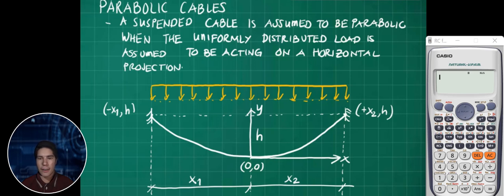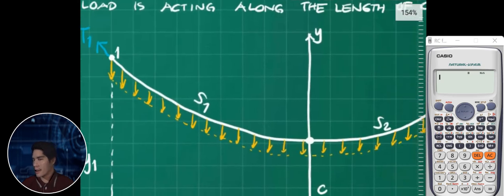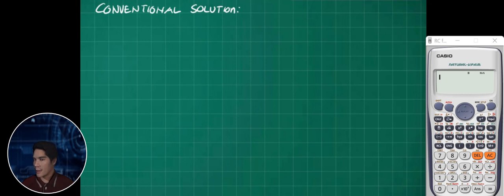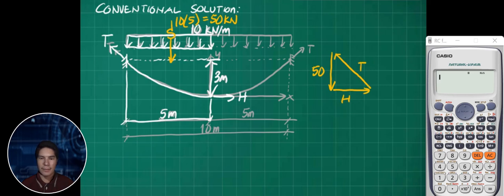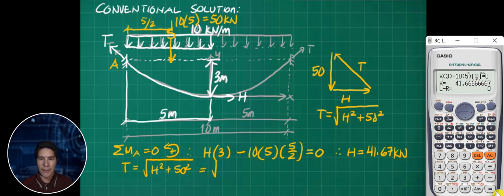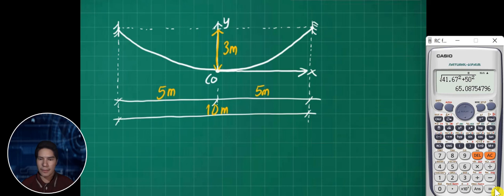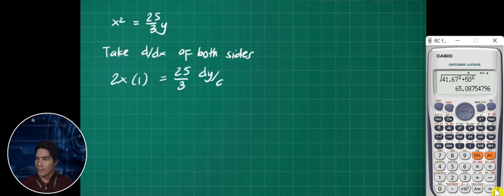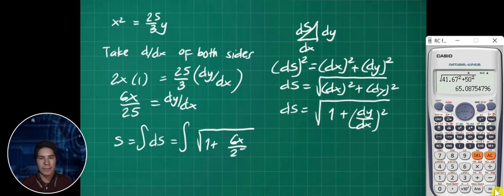Symmetrical Parabolic Cable| Conventional Solution Part 1